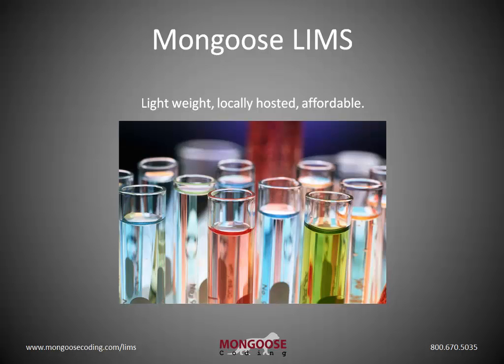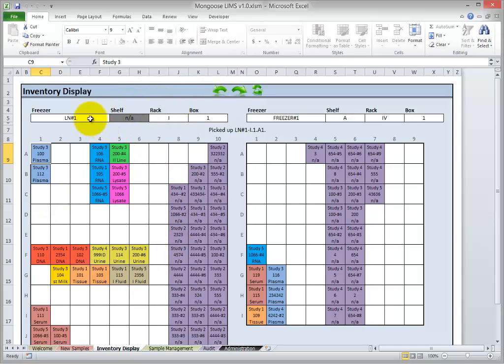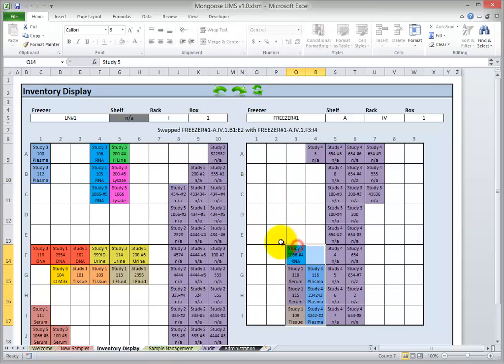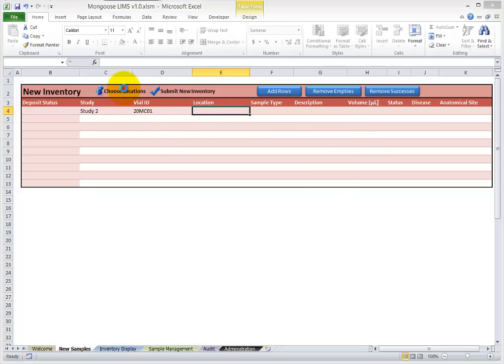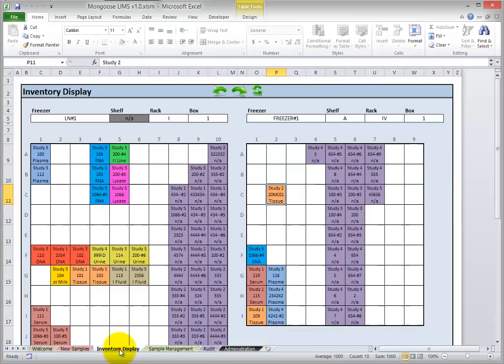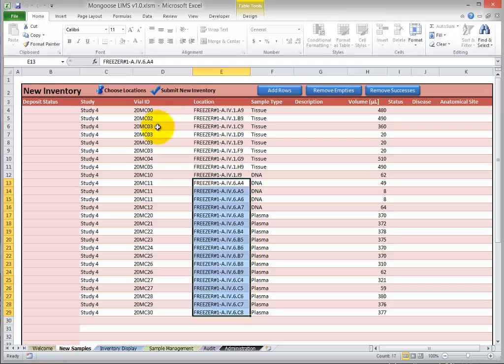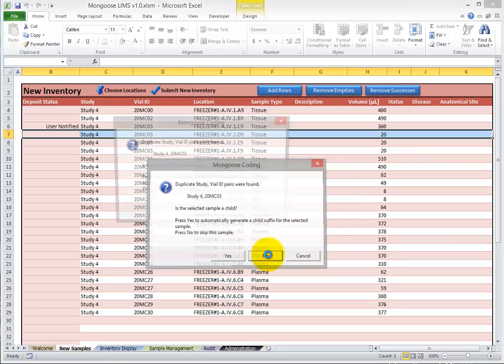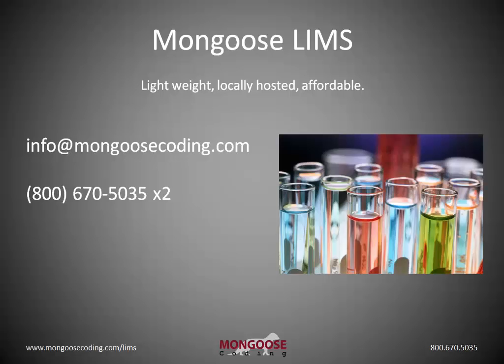Laboratory Inventory Management System (visual inventory, batch reporting). Excel backed by database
Custom Excel workbooks, add-ins, and integrations.  Mongoose Coding was acquired by Docmo in 2019.

Can we help? Let's talk.

Mongoose LIMS is a light-weight, locally installed and affordable laboratory inventory management system designed for new or growing laboratories.  This video gives an overview of two modules in Mongoose LIMS: Inventory Display & Movement and Adding New Samples.

The Mongoose LIMS software assists biorepository and biobanking sample management.  The platform makes inventory management for laboratories and biorepositories simple via its intuitive design in Microsoft Excel.